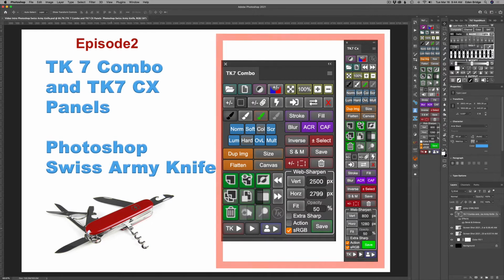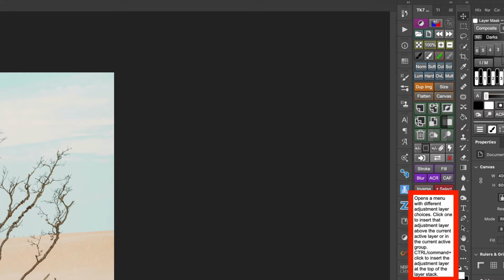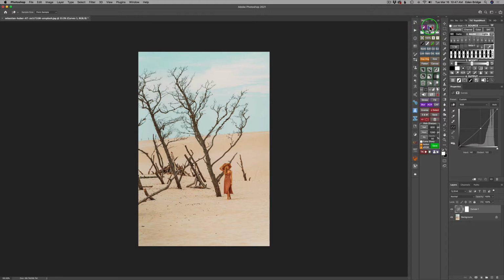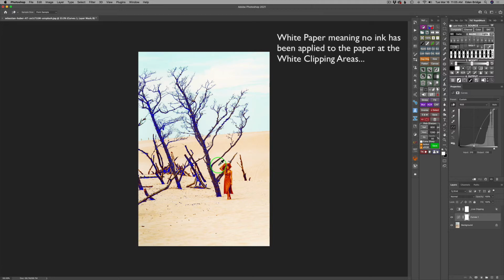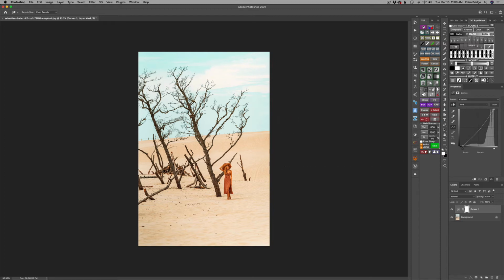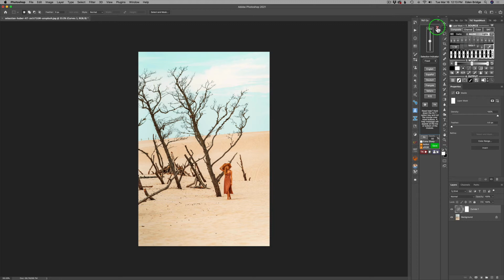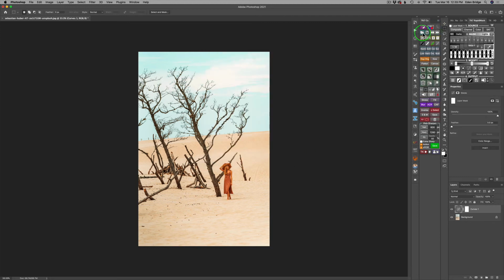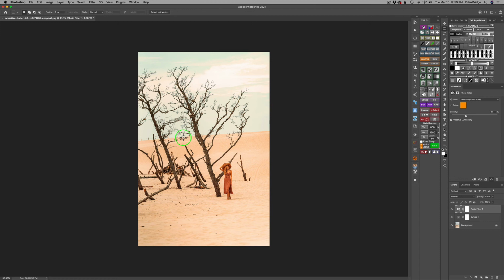TK7 COMBO/CX PANELS: Photoshop Swiss Army Knife(PANEL BUTTONS-Part 1, Ep 2)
I like to refer to Tony Kuyper's TK7 Combo and CX Panels as my Photoshop Swiss Army Knife. They can do just about anything that needs done in Photoshop, saving you valuable time and energy. In todays tutorial I am going over the TK7 Combo/Cx panel buttons. This is Part One...